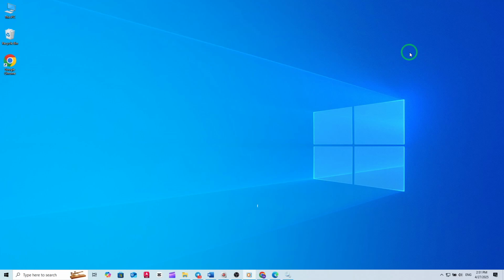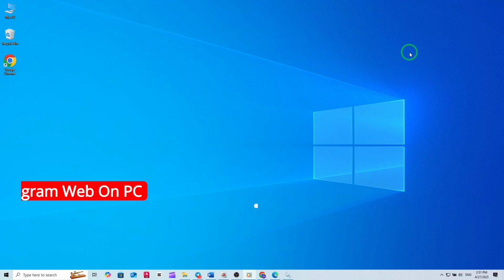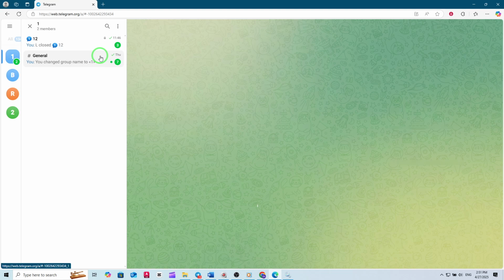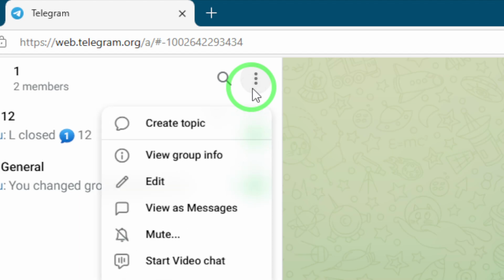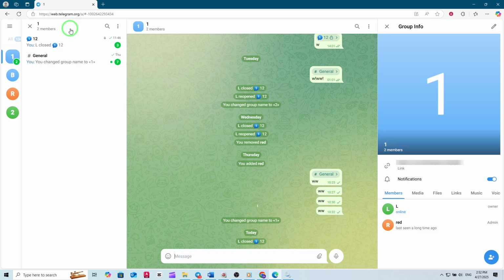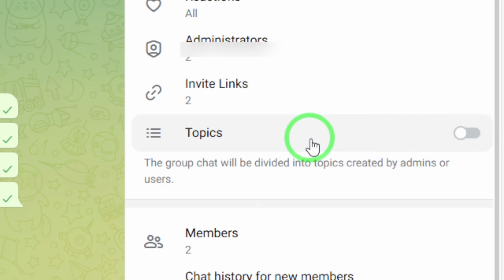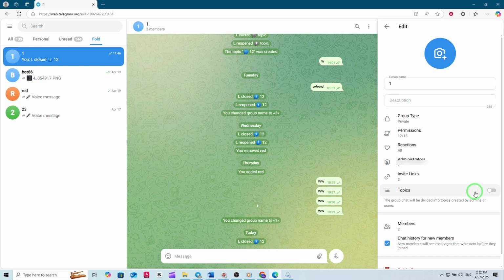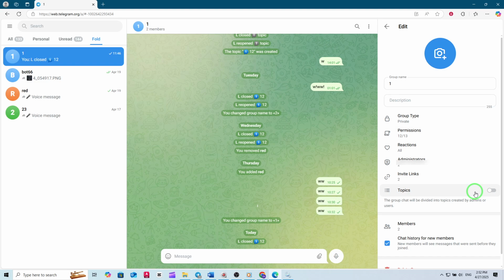How To Disable Topics On Your Group On Telegram Web On PC (New Update)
Learn how to disable topics on your group on Telegram Web on PC with the latest update. This step-by-step guide will help group admins quickly turn off topics to simplify group chats and manage discussions more effectively.

1. Open Telegram web

2. Open the group that you are admin in

3. Click on the three dots, then Edit

4. Disable Topics

Follow these steps to disable topics in your Telegram group using Telegram Web on PC. This method works with the new update and is designed for admins who want to manage their group discussions in a streamlined way. If you want to keep your group chat organized without separate topic threads, this tutorial is for you[6].-

Chapters:
00:00 Intro
00:12 Soultion
01:05 Outro